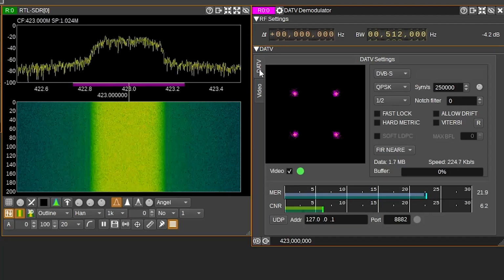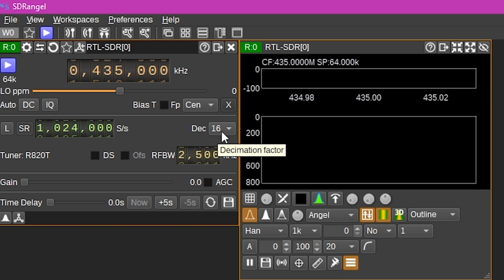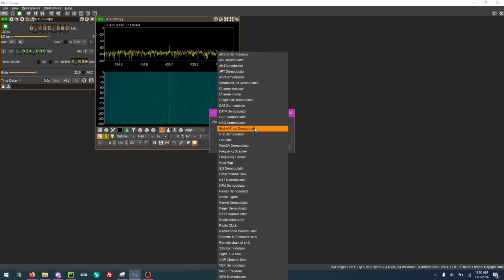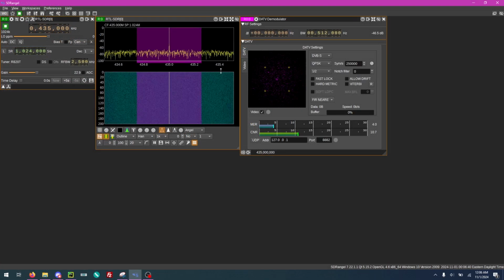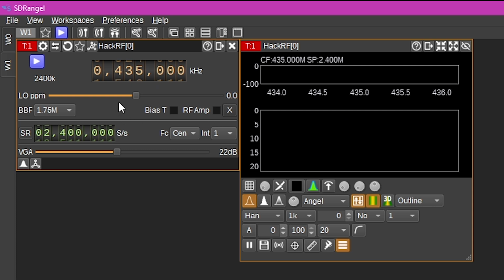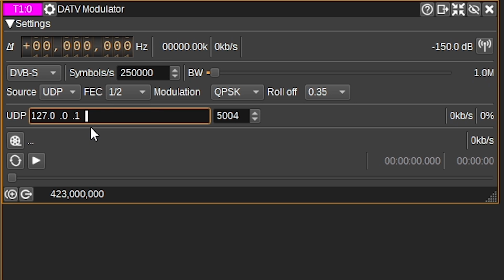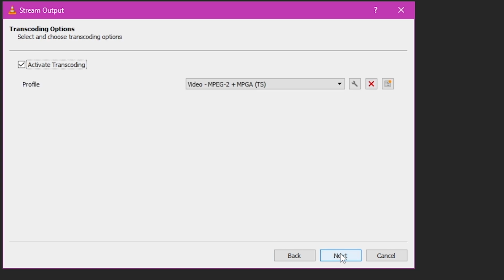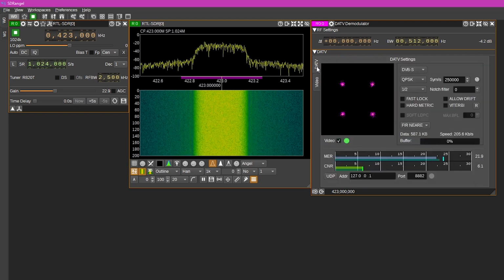A Quickstart to SDRAngel Digital Amateur Television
▶️ SDRAngel Intro to Digital Amateur Television

🔴 Video Resources

00:00 Introduction
00:15 Set up Receiver
00:54 Device Settings
01:50 Add Channels (DeModulator)
03:18 Add Workspace (Setup Transmitter)
04:20 Add Channel (Modulator)
04:40 Setup VLC for UDP Streaming
06:48 Enable Transmitter

RTL-SDR v3 Kit
L-Band Inmarsat Antenna
Broadcast FM Filter
Wideband LNA